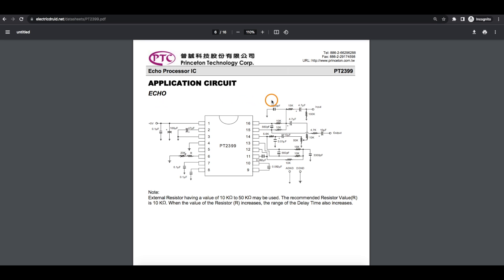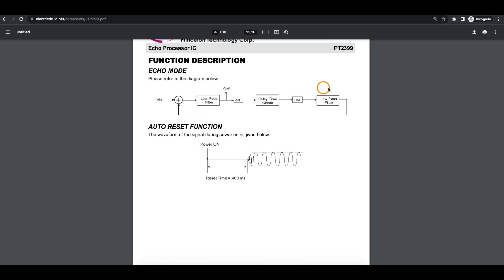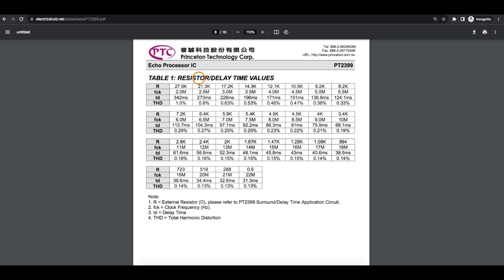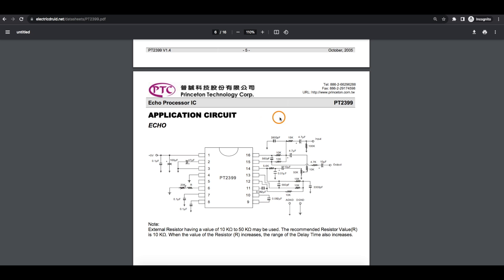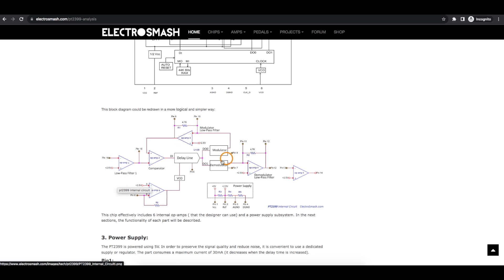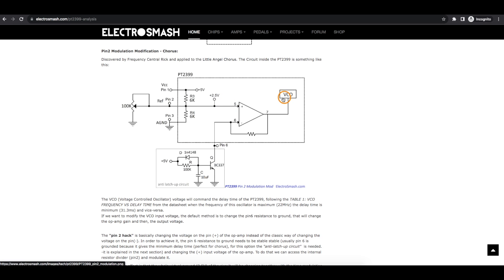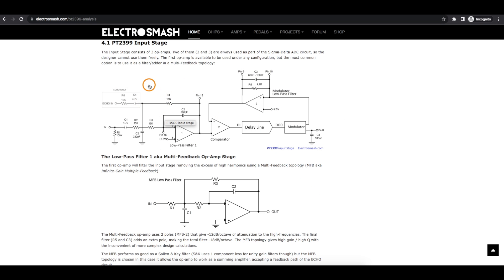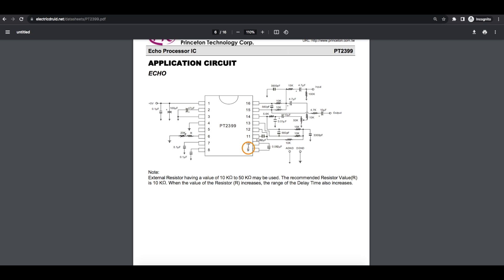PT2399 Echo Circuit Walk Through and Demo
The PT2399 Echo/Delay chip is good for Lo-Fi echo effects, but the chip datasheet doesn't give many insights into how it works and how to use it.